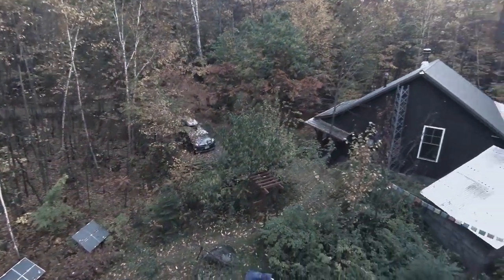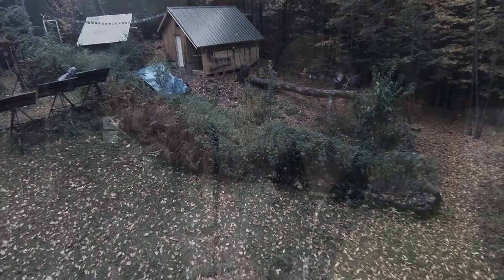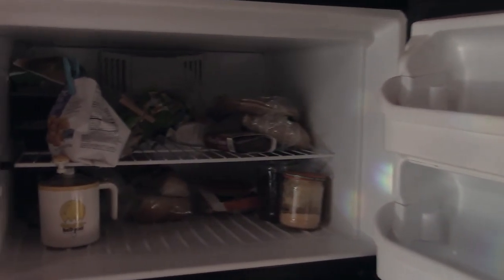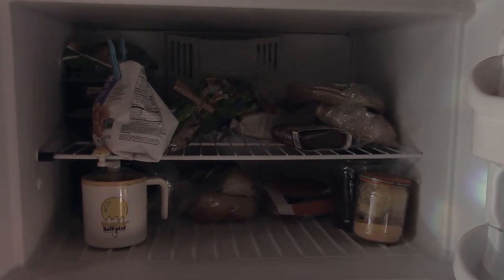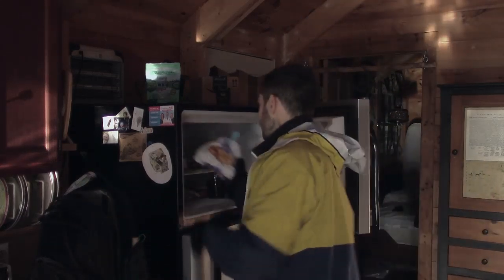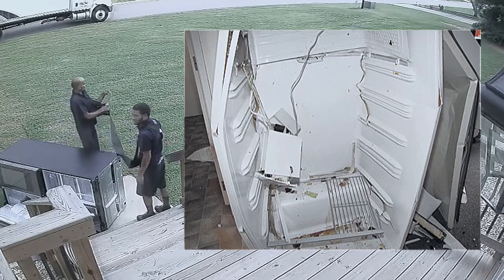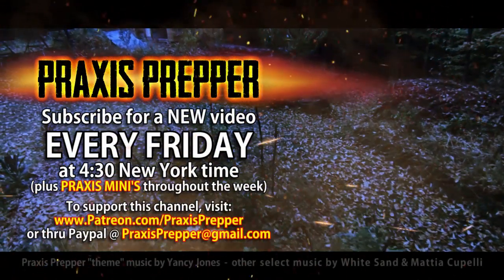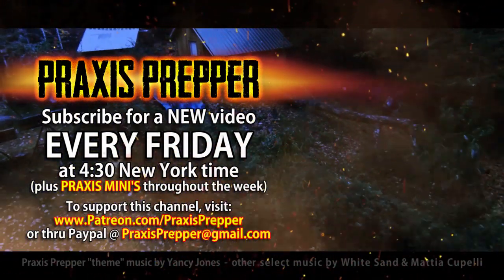This Threat will Destroy Your Refrigerator in a Collapse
This completely counterintuitive danger will destroy your ability to keep your food from spoiling in a collapse. Do you know about it? Most people DEFINITELY DO NOT!